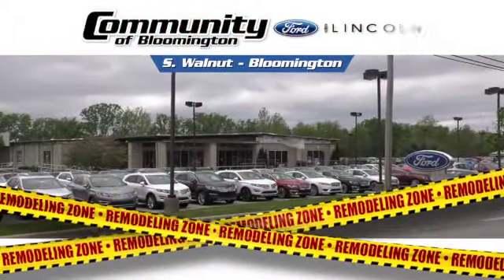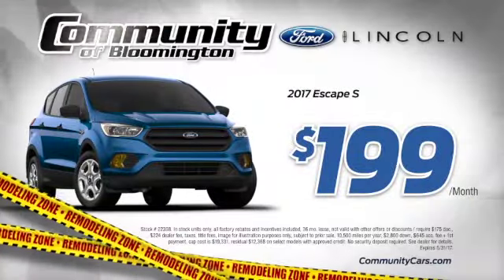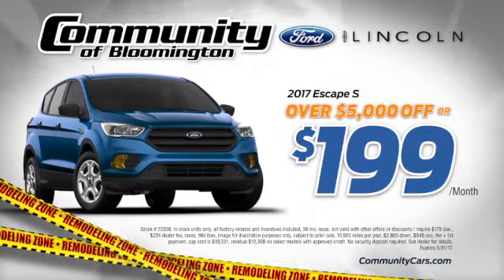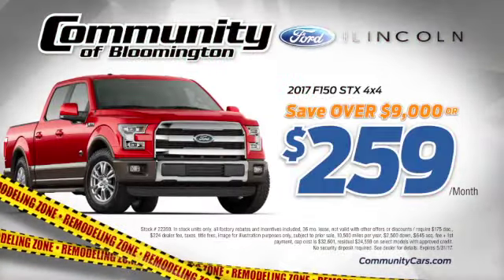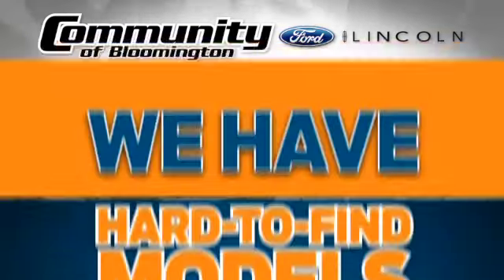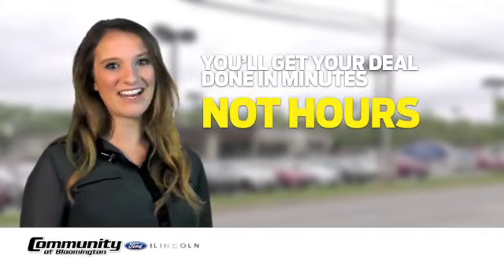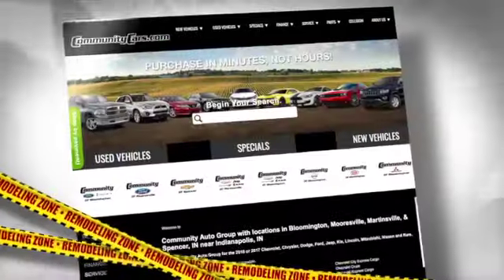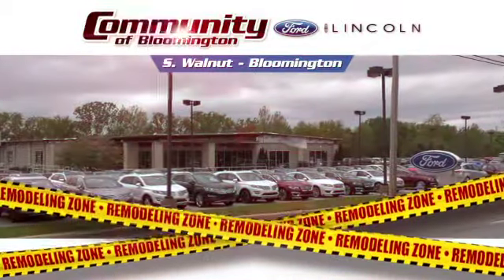BL Community Cars Ford Lincoln